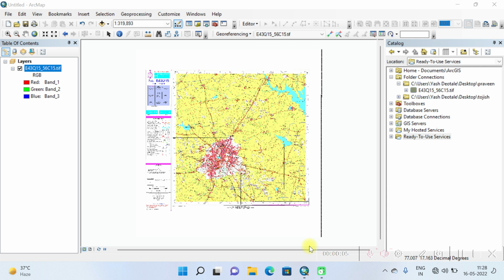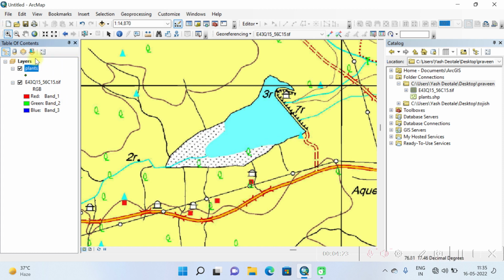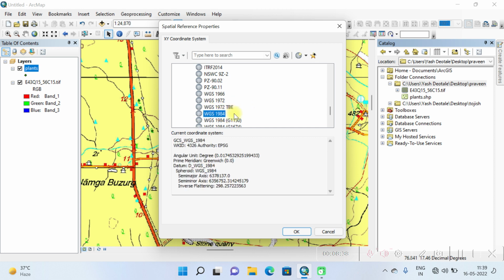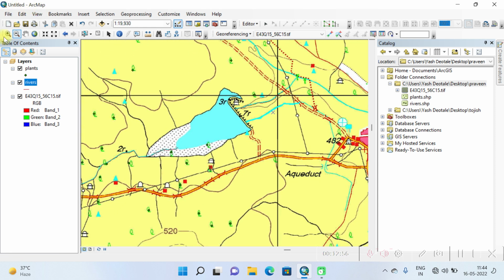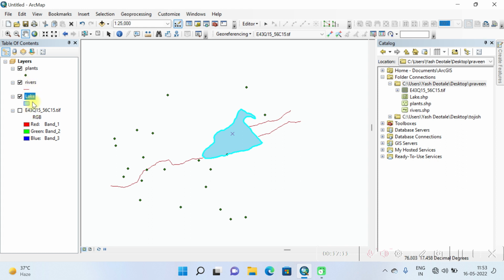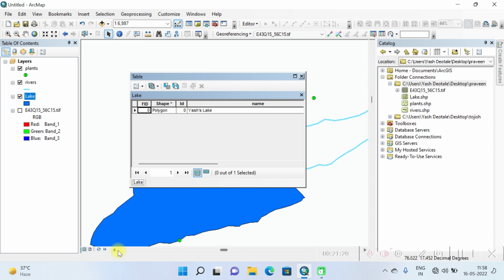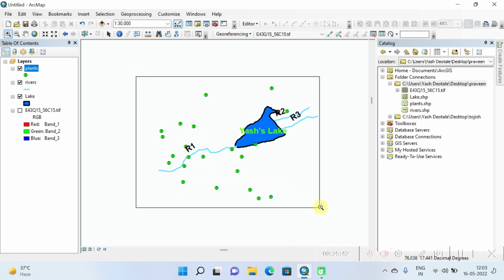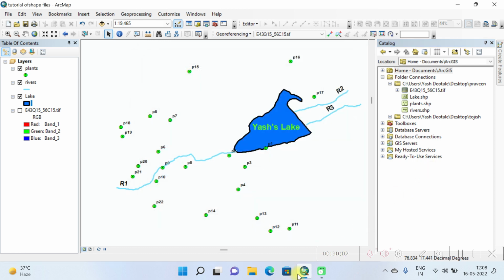How to add shape files to arcgis, make point, polyline and polygon features in ArcGIS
We will learn how to add shape files and make point, polyline and polygon features in ArcGIS